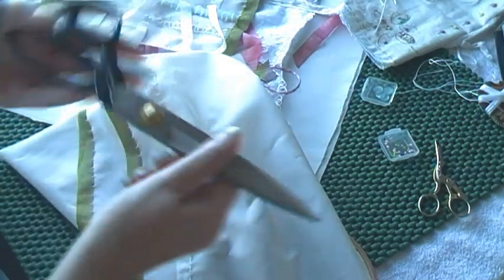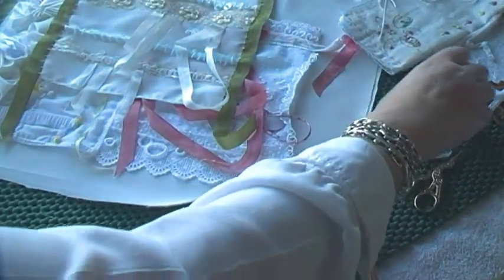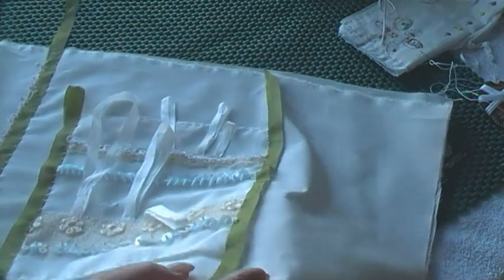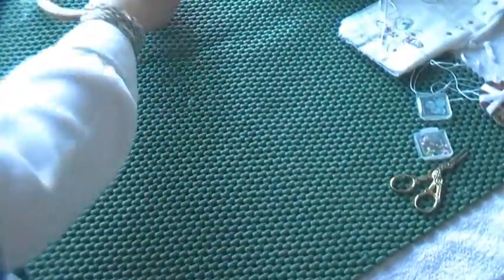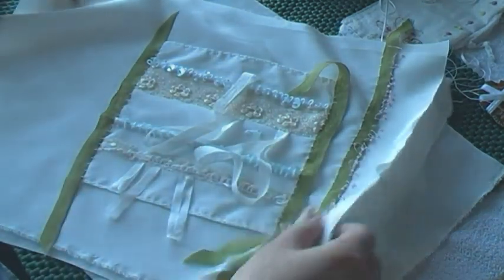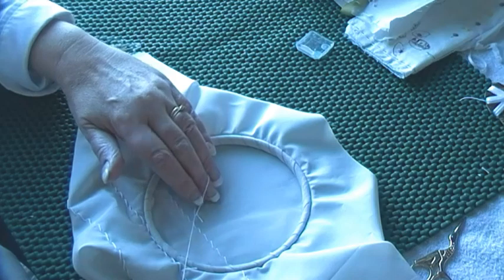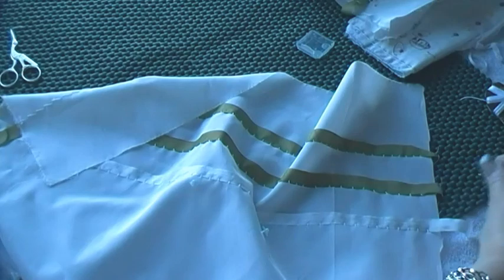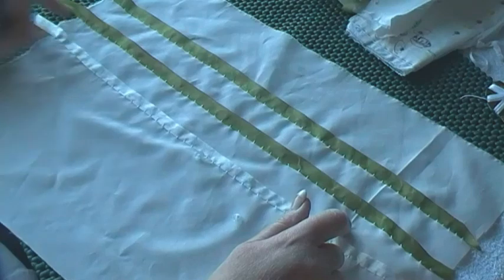the back of a page